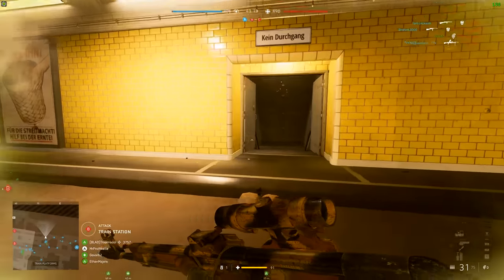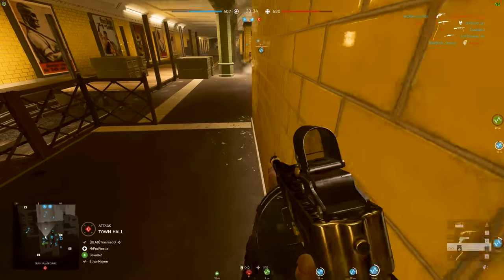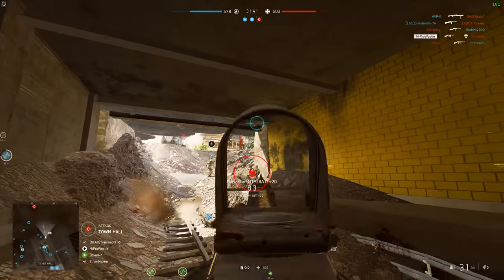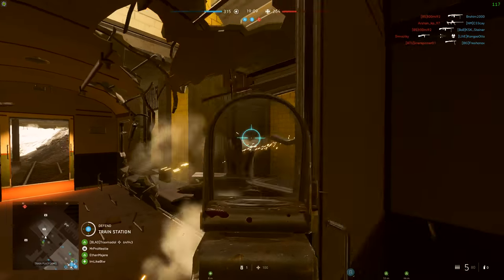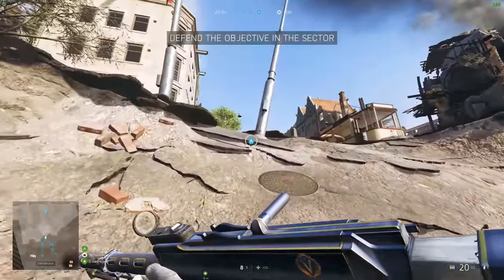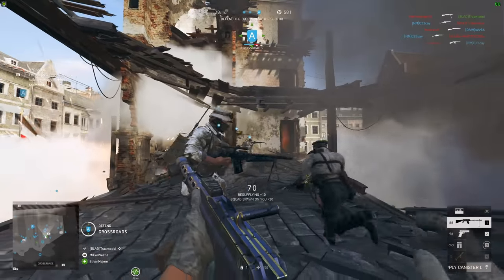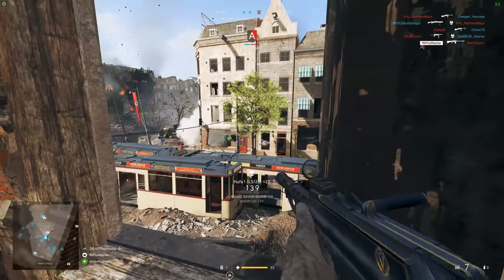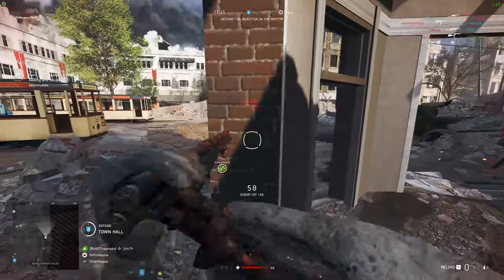OPERATION UNDERGROUND First Look 🤠 Battlefield 5 New Map Gameplay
Operation Underground is here and ready for us to play! A brand-new map for Battlefield 5, this some of my first look gameplay! :D